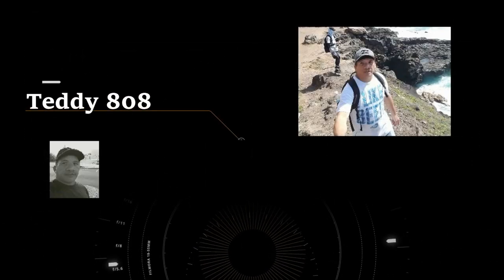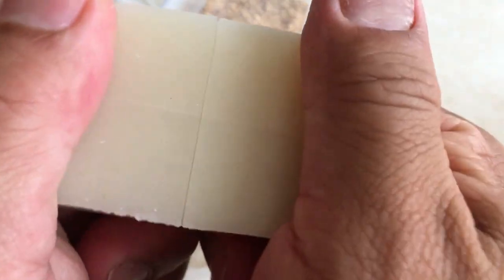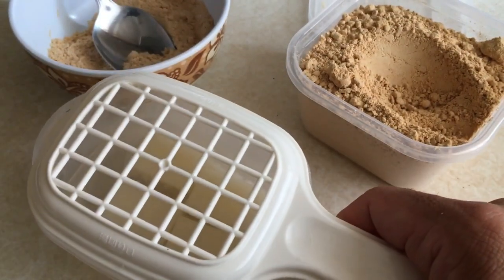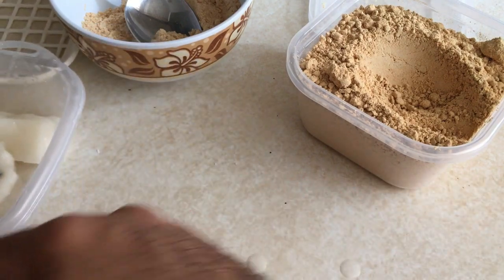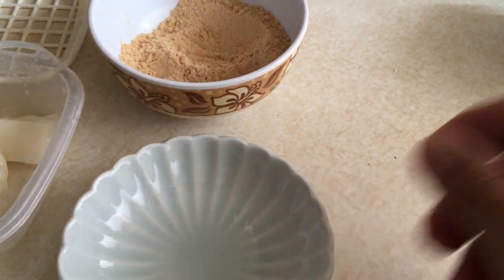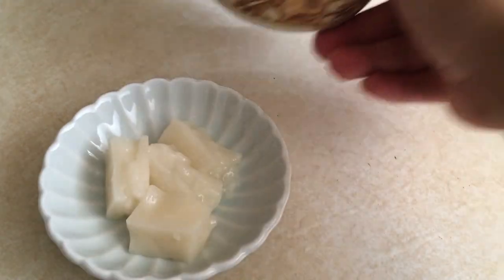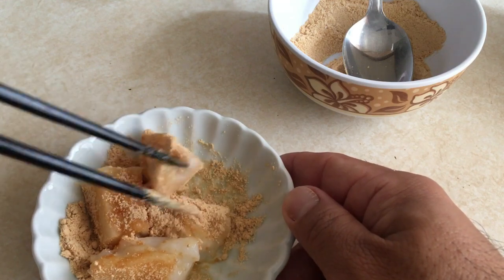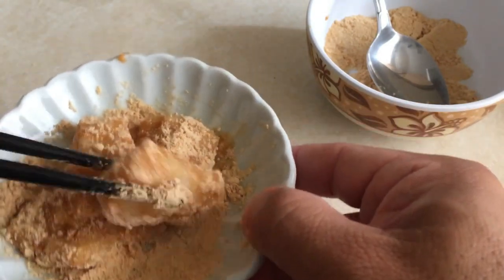Making Kinako Mochi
Check out this other vloggers.

ICONNTECHS4K Ultra HD

HP Flyer Red 15.6 Inch Flagship Laptop (Intel Pentium Quad-Core N3540 Processor up to 2.66GHz, 4GB RAM, 500GB Hard Drive, DVD Drive, HD